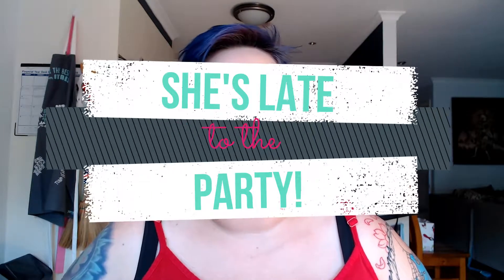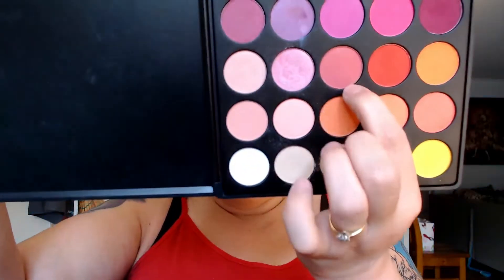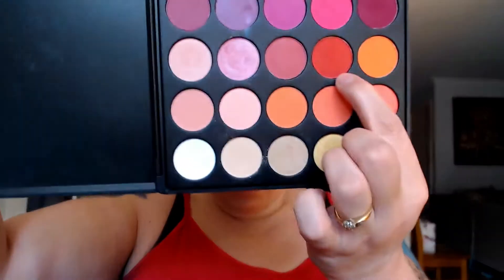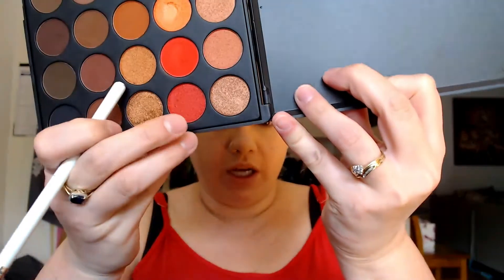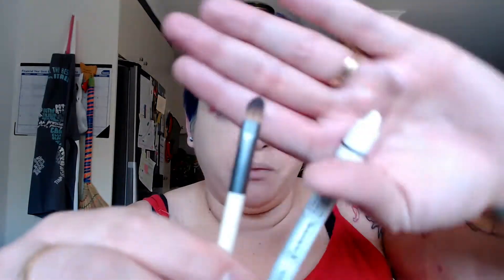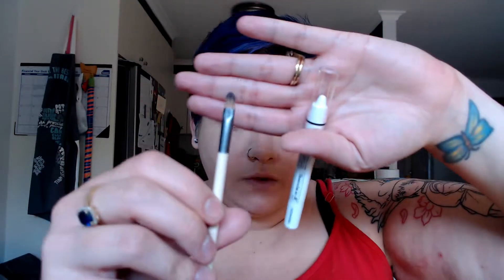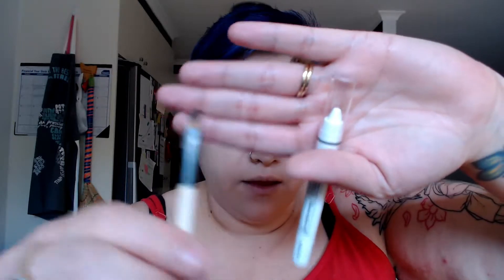AVENGERS INFINITY WAR INSPIRED MAKEUP TUTORIAL!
Hey Guys,

I filmed this video just before the hubs and I went to see the NEW Marvel Avengers Infinity War movie! I was so inspired by the movie that I thought I would do a bit of "dress up" for the premier! This is not my normal kind of video, but I think I have another idea in mind for another inspired video! Thank you so much for your support!

Products used:
Smashbox Photo Finish Primer
Maybelline Matte and Poreless foundation
Colour Pop No Filter Concealer
MAC Pro Longwear Eye Pencil
Australis AConTour Palette
BYS Sculpt & Glow Palette
NYX Retractable Lip Pencil
MAC Russian Red Lipstick